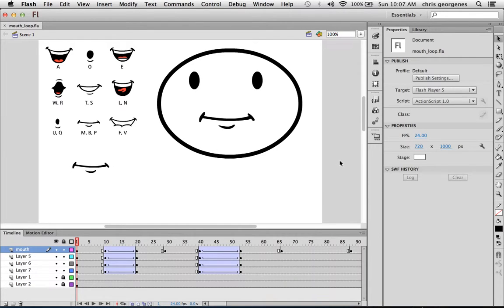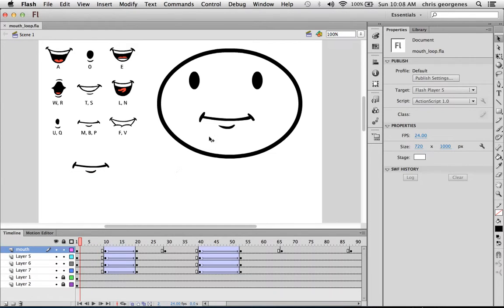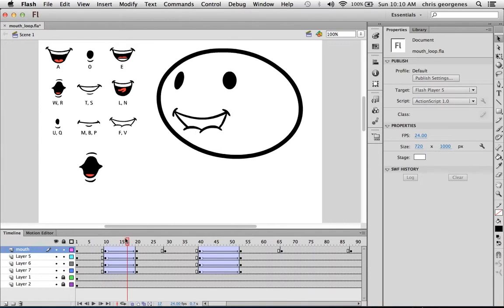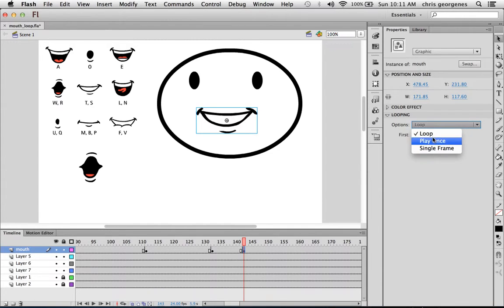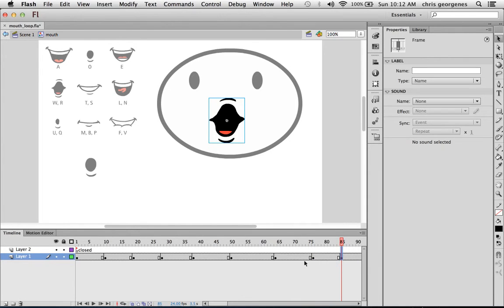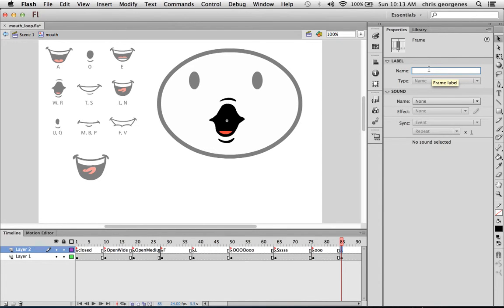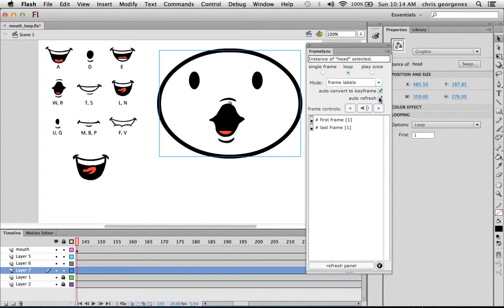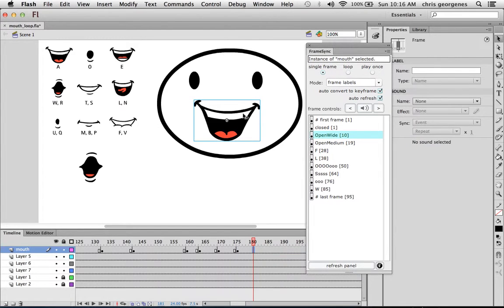Lip Sync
Learn how to lip-sync in Flash natively and with the FrameSync plugin by Justin Putney available here: